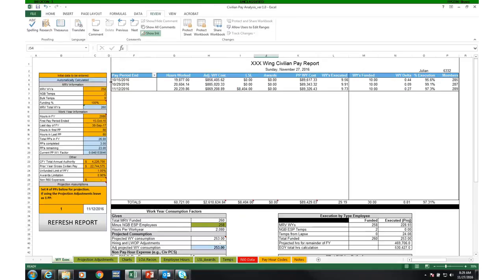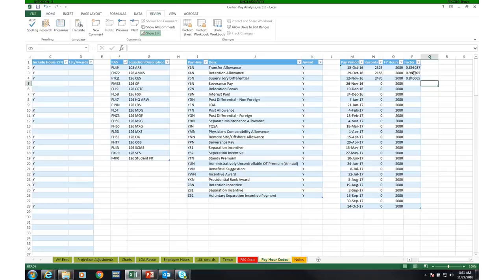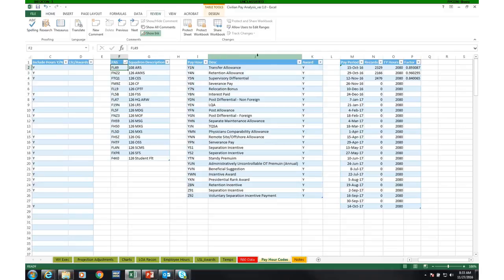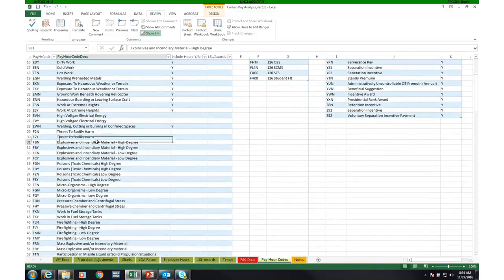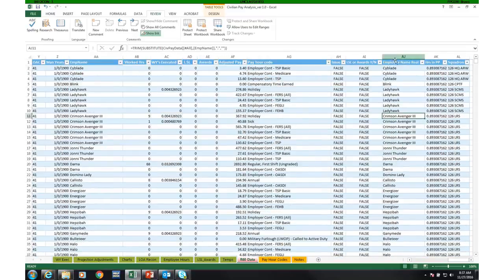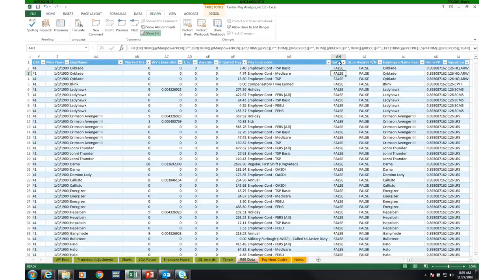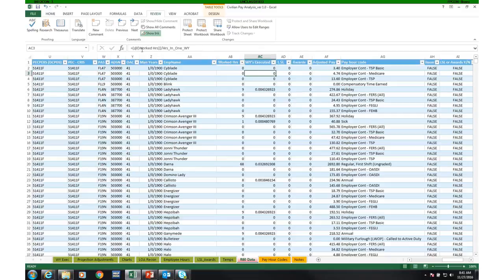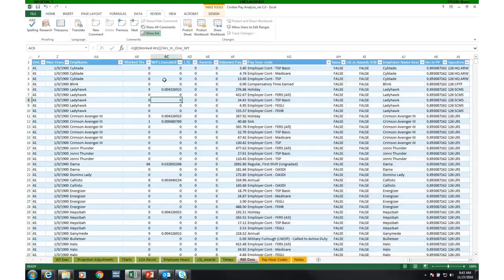01 Civilian Pay Analysis